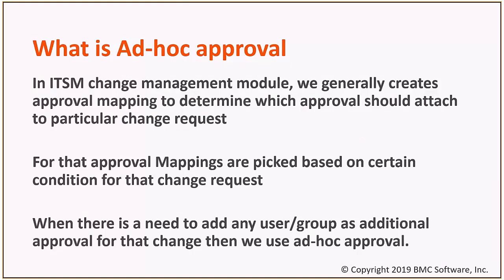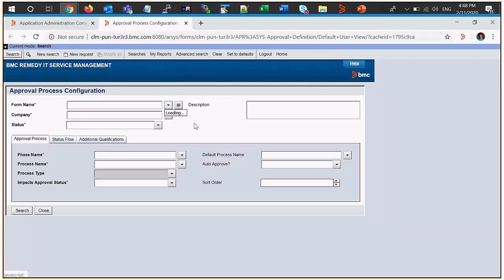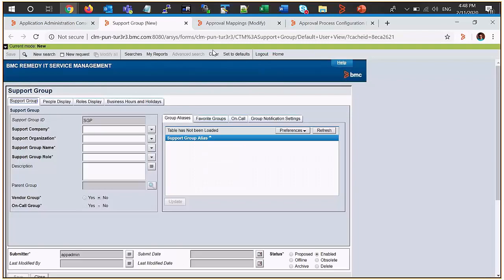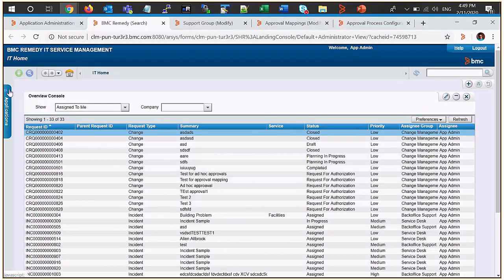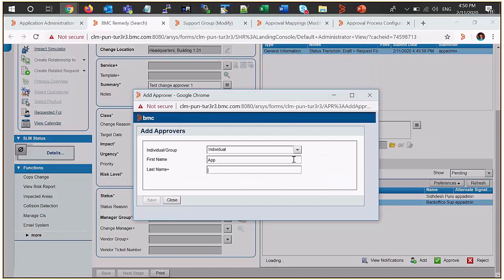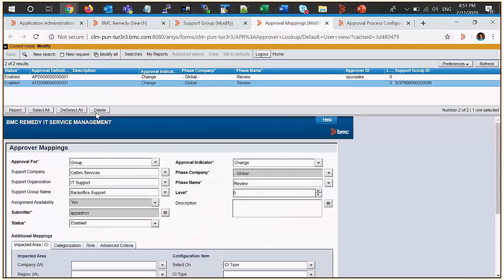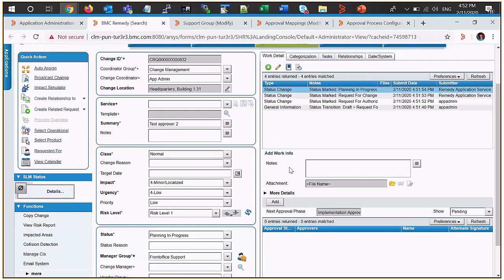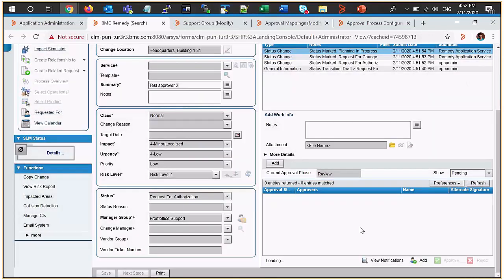BMC ITSM: How to setup Ad Hoc Approval Process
Change Management - How does the ad-hoc approval process work and how you can implement it.

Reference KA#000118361